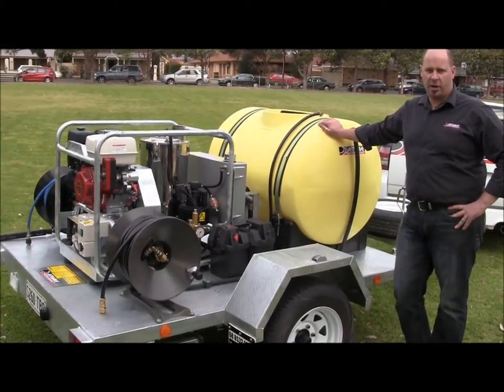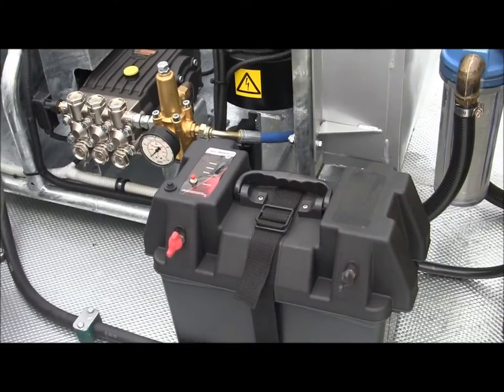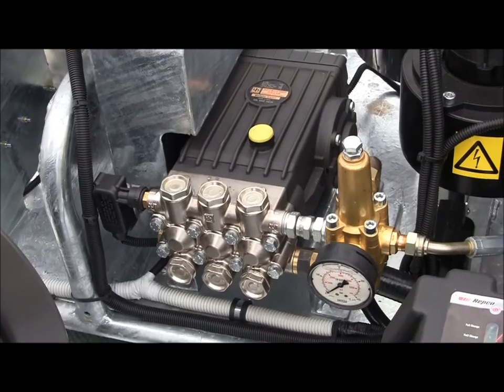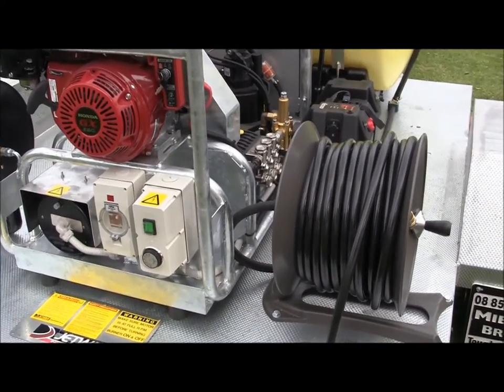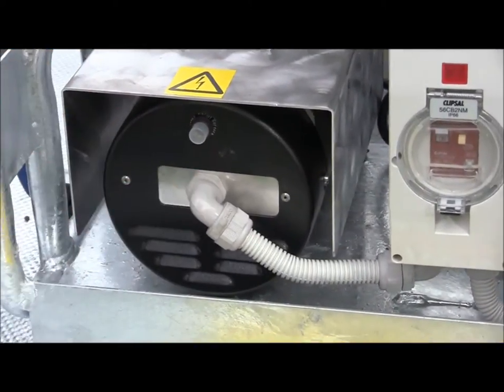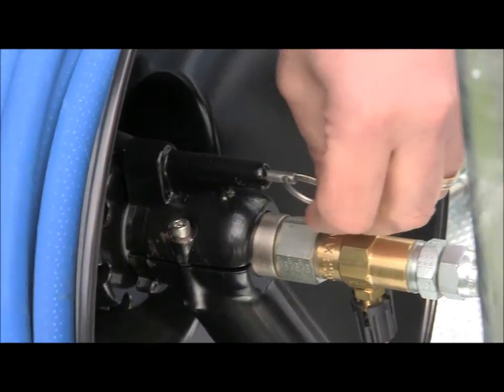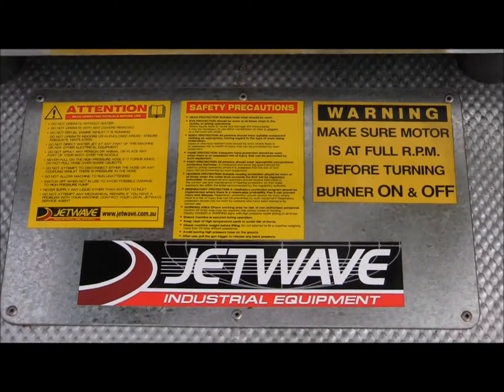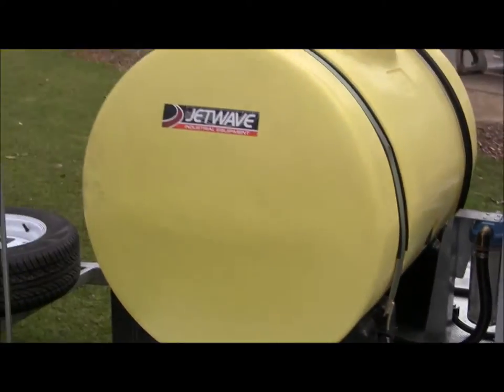Jetwave Petrol Powered Hot Water Trailer Mount Pressure Washer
This is our new pioneering base package practical designed trailer mount hot and cold high pressure water cleaner, suitable for graffiti/gum removal and the general cleaning industry e.g. councils, cleaning businesses etc model: HW200-15PTMB. It is a fully self contained and portable nimble unit. It is powered by a quality genuine Honda GX390/13HP petrol engine with electric start, Triple belt driven Interpump high pressure pump with a full nickel plated brass pump head, full ceramic pistons and stainless steel valves, fully adjustable brass pressure regulator valve with pressure gauge, industrial quality high pressure water cleaning components and accessories, V1 hot water vertical boiler system (exceptionally fuel efficient, burns cleaner for longer and inturn greater water heating effectiveness and less carbon emissions emitted). This unit from Jetwave comes with vibration control and is mounted on a tough Australian conditions single axel super galvanised trailer. This particular unit has a performance of 3000psi at 15lpm with a 500 litre poly cartage water tank (pump by-pass protection) and additionally this unit has an earth leakage protection device fitted. However we can tailor make to the specific customers needs.